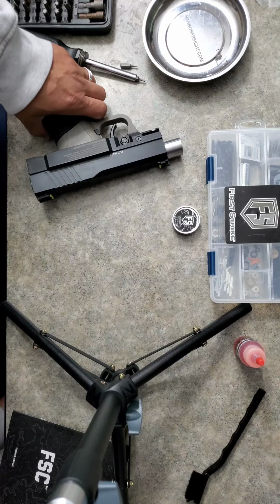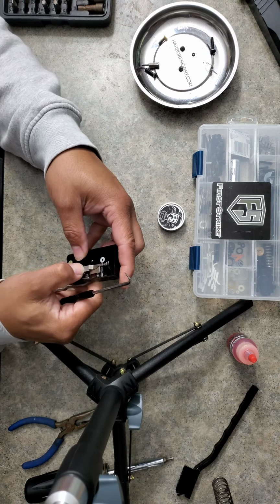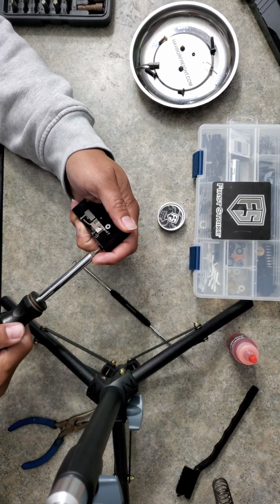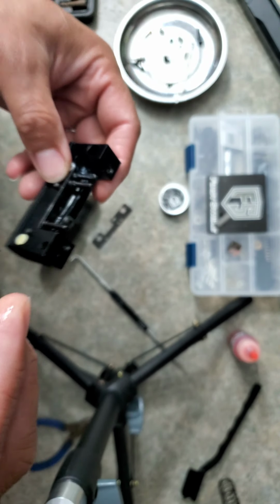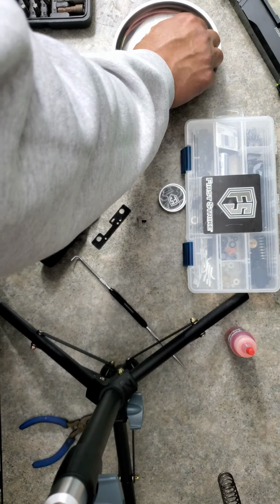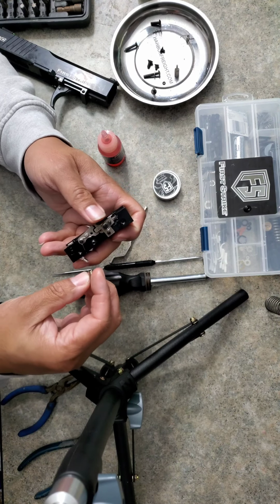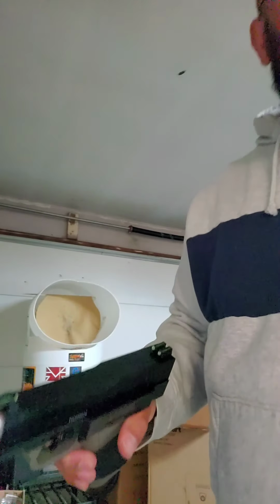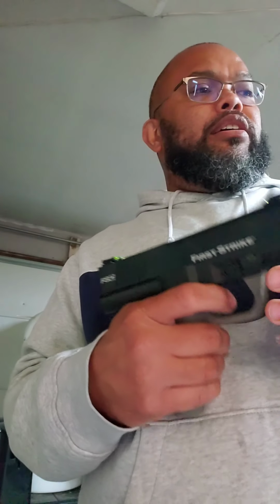FSC PROBLEMS FIXED! How I modified my FS regulator for maximum reliability.